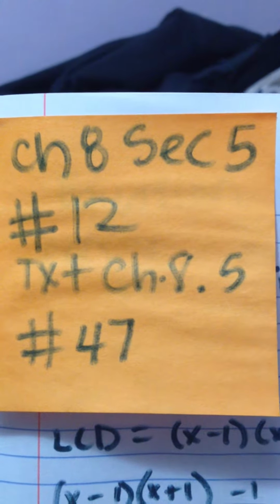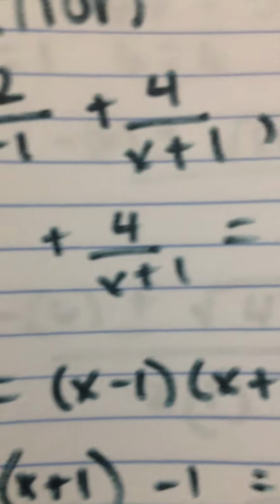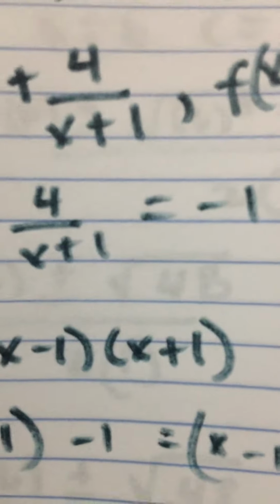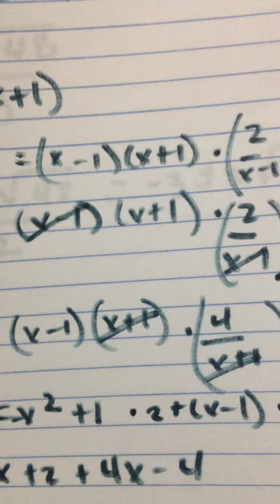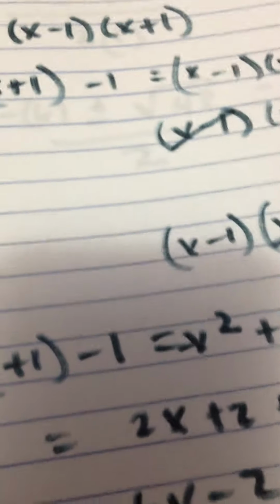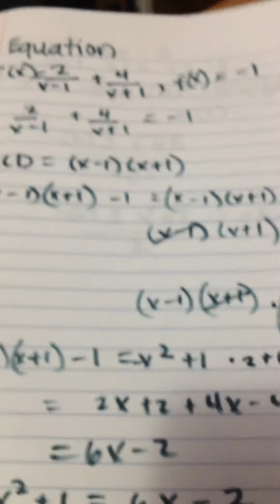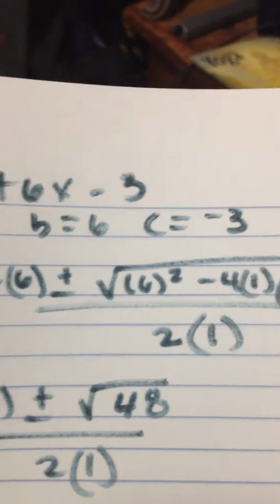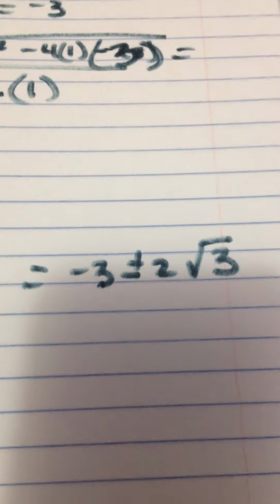Chapter 8 Section 5 #47